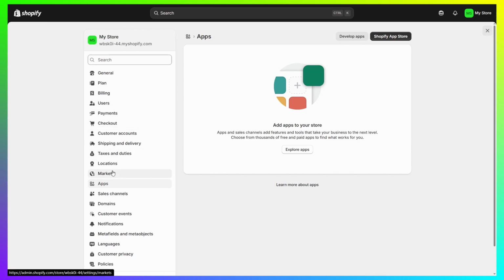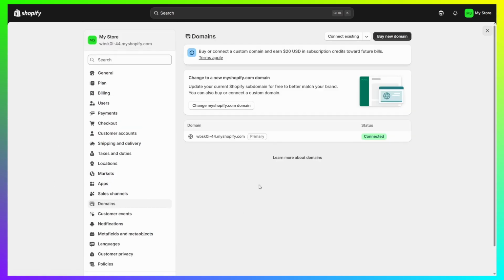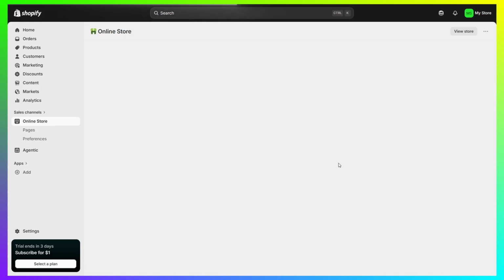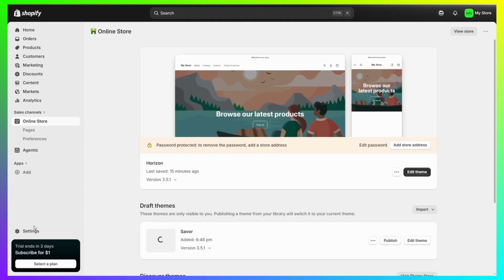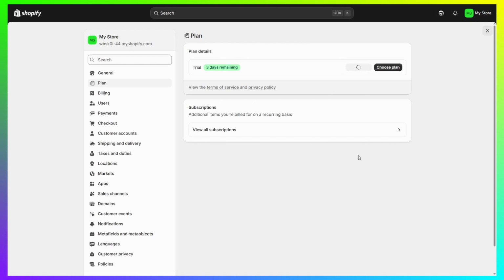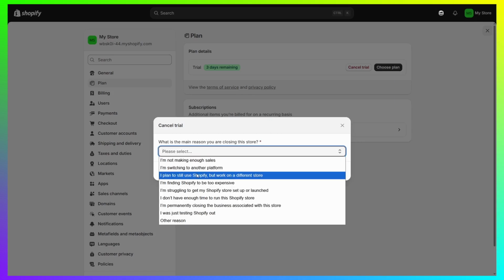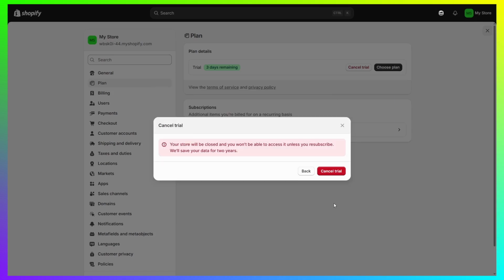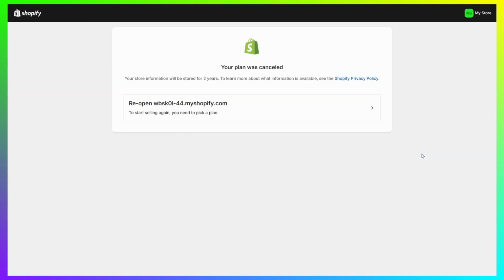How to Cancel Shopify Subscription and Close Shopify Store (FAST & EASY)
How to Cancel Shopify Subscription and Close Shopify Store | Close Shopify Store Subscription

Learn how to close a Shopify store subscription when you no longer want to keep your store active. This Shopify cancellation tutorial shows how to deactivate your store, review billing settings, and understand what happens after closing. You’ll see how to cancel a Shopify plan and remove your store from active subscription status. This guide also covers deleting a Shopify store for anyone finished testing, switching platforms, or stopping an ecommerce project.